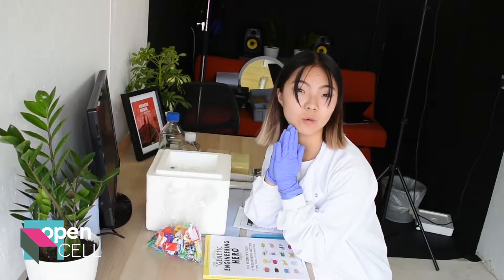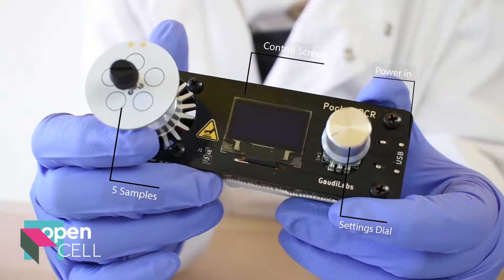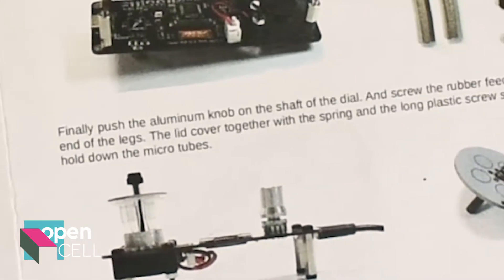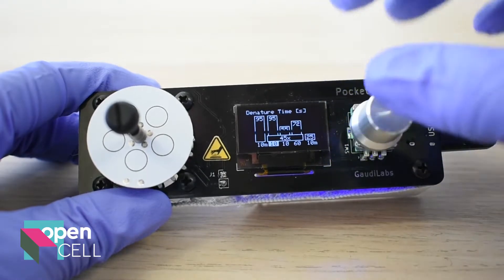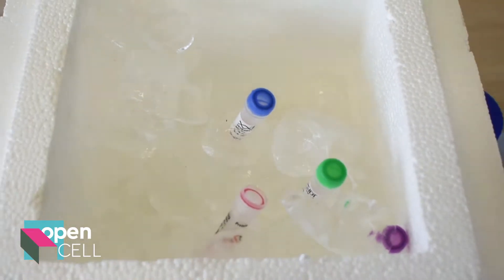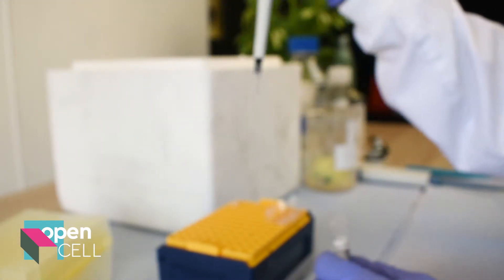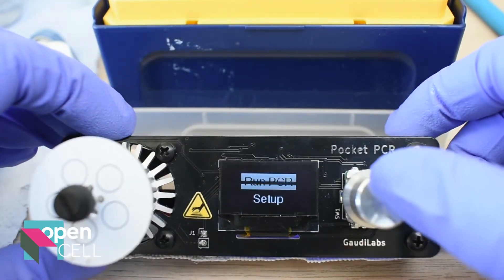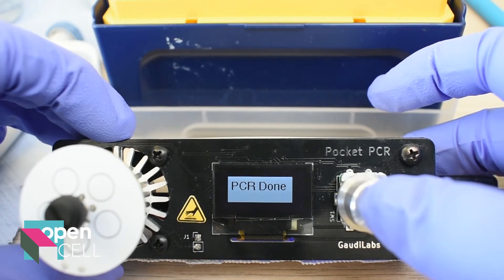PCR Testing (Polymerase Chain Reaction) 🧬 - what is it? How to do it at home!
PCR, what is it? How does a PCR test work? What is DNA and RNA and how are they different.We can learn all this using the smallest and most affordable PCR machine in the world! This pocket sized thermocycler is fully capable of operating DNA amplification by polymerase chain reaction 🧬.

Follow @opencelllondon on Twitter and Instagram for more updates!!